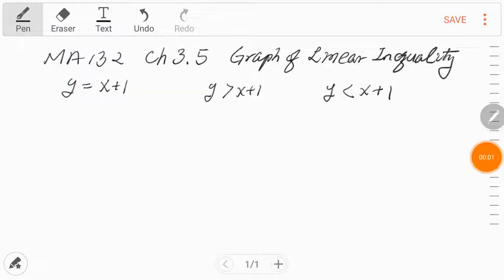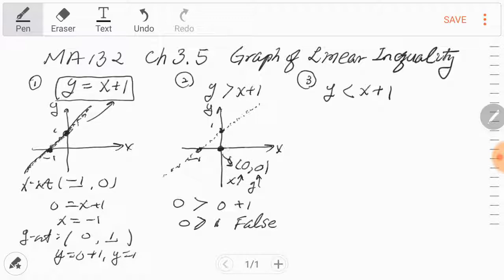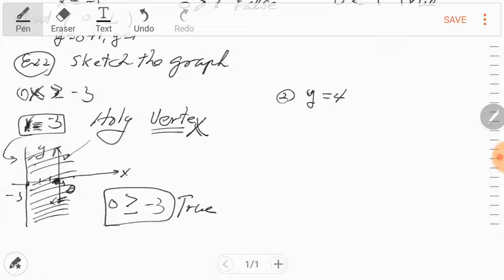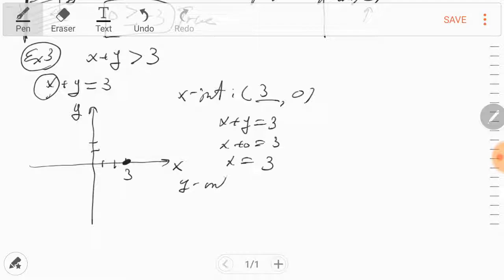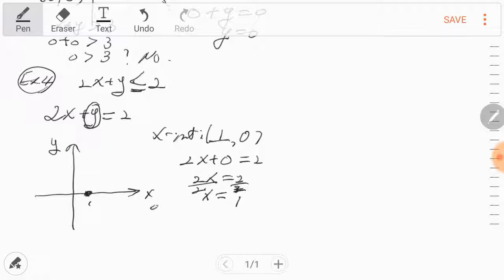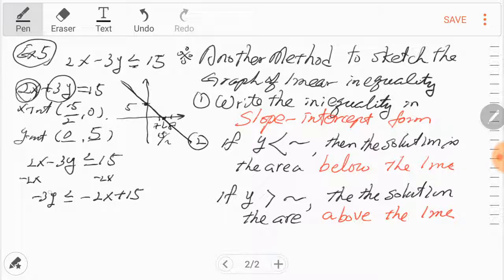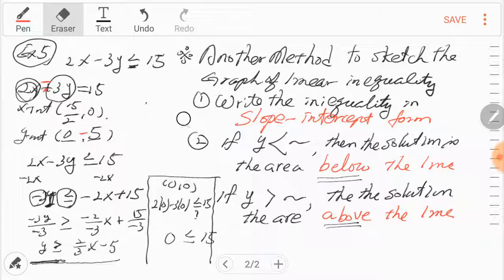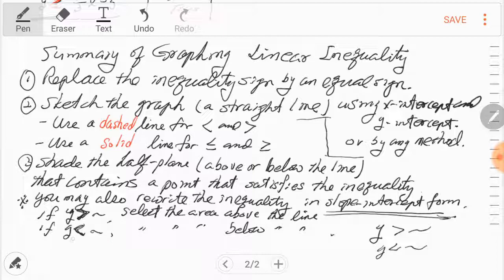MA132 6ED Ch3 5